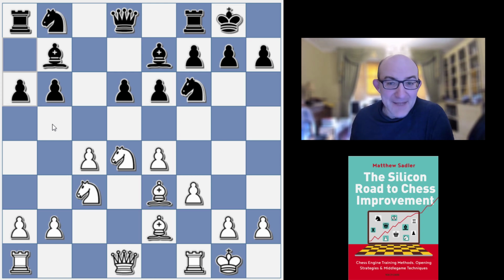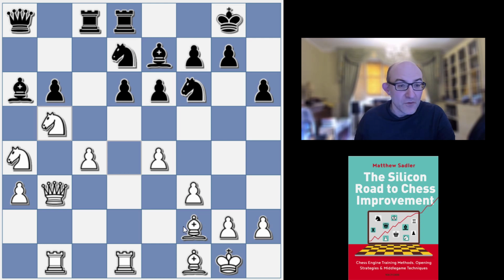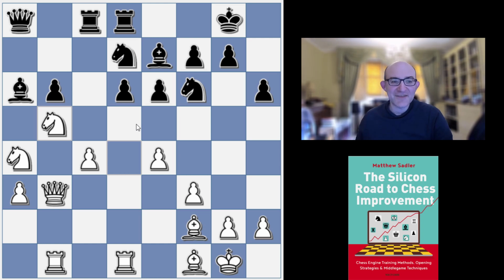Silicon Road: Engine Snacks! 2 plans against the Hedgehog!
This video is in our Engine Snacks series! Although the TCEC doesn’t always feature super-theoretical openings, you do get a lot of typical structures and it’s always interesting to see how engines handle them. In this typical Maroczy structure against the Hedgehog, I’ve always favoured a wing assault with a4-a5; Stash demonstrates a plan I first came across in an excellent book by the Chilean GM Mauricio Rios on pawn structures: involving a quick b4-b5 push!
2 typical ways to play against a Hedgehog structure in one video; all in 5 minutes! Worth a watch I think ;-)

for all the computer lines and evaluations!